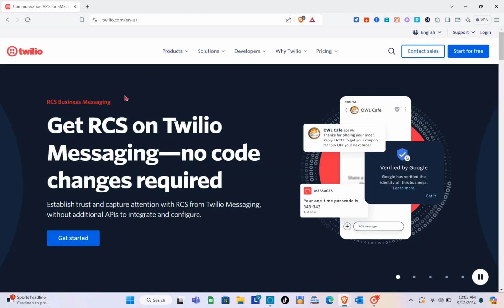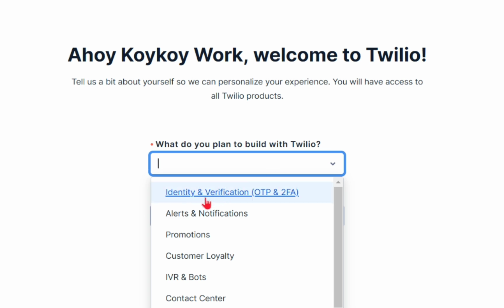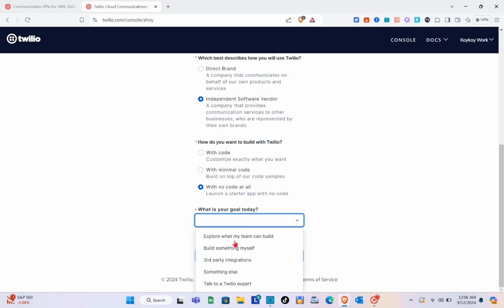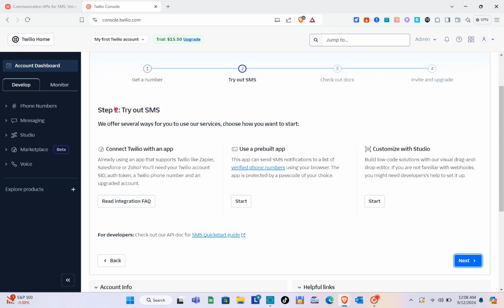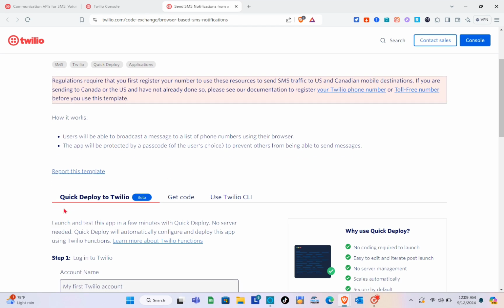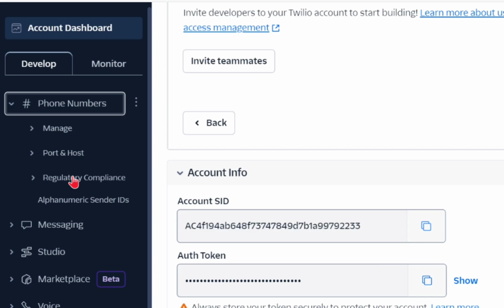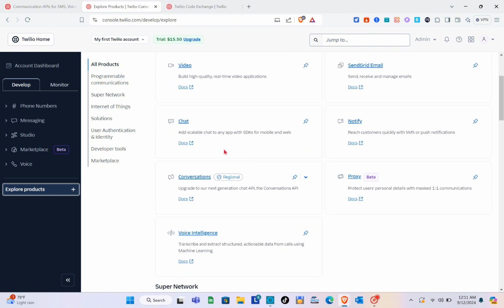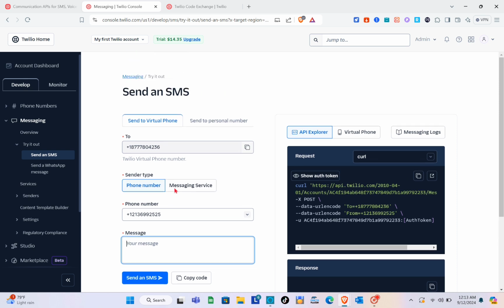Twilio Tutorial for Beginners (Full Guide)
Looking for a Twilio tutorial for beginners? This video is a full guide to help you get started with Twilio and learn how to use it for your projects.